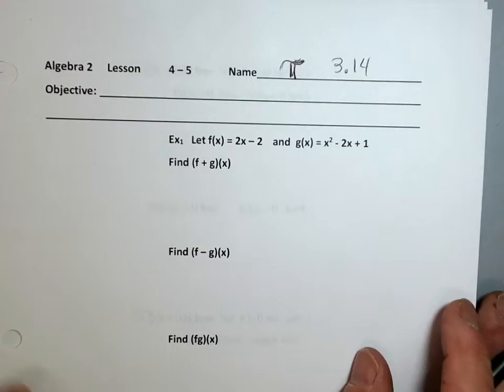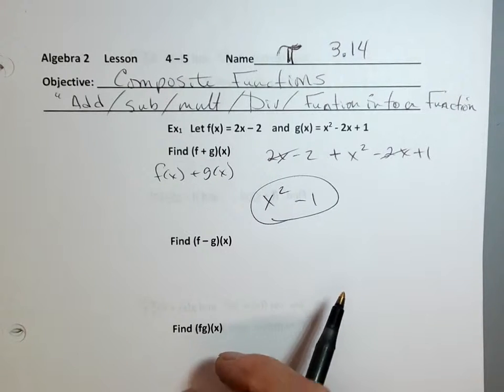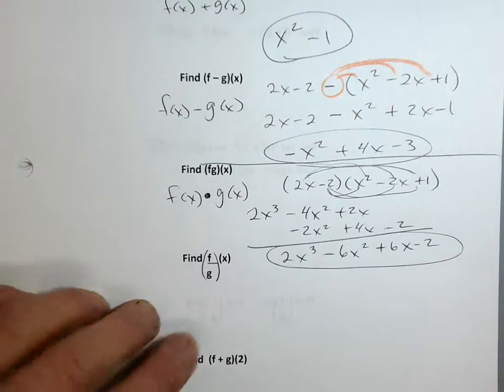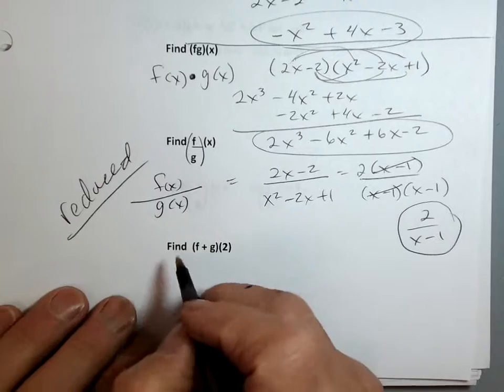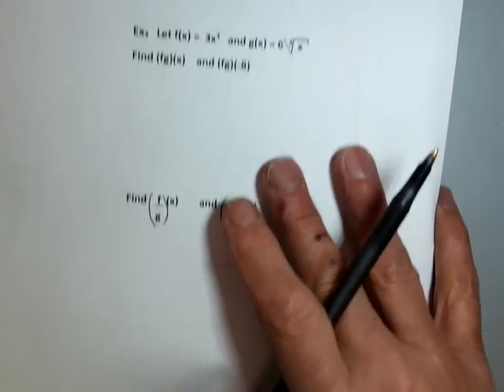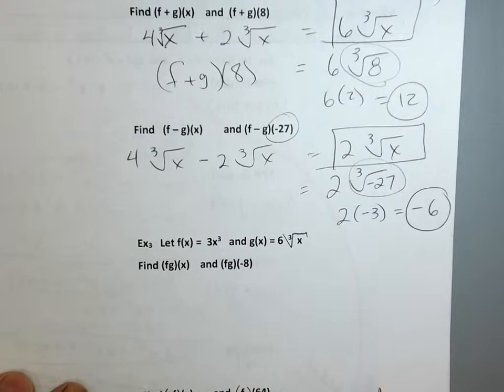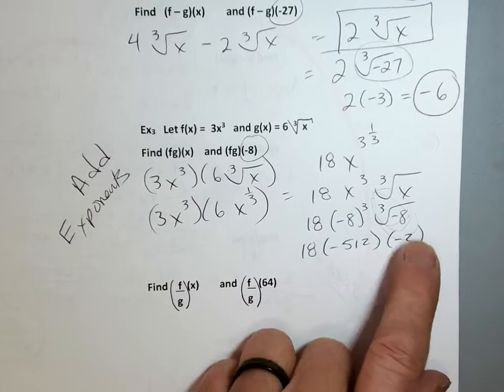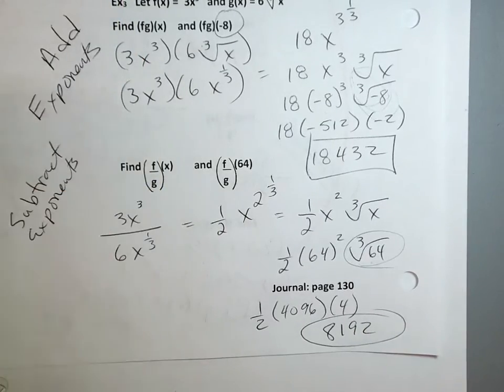4 5A2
Description